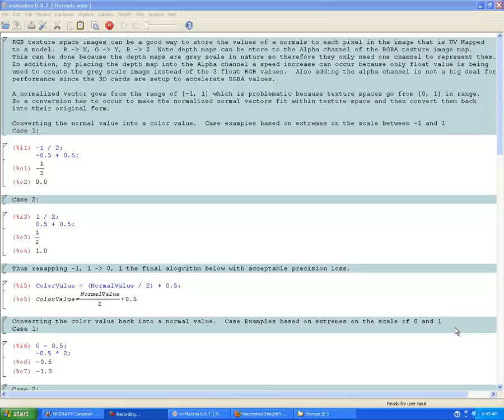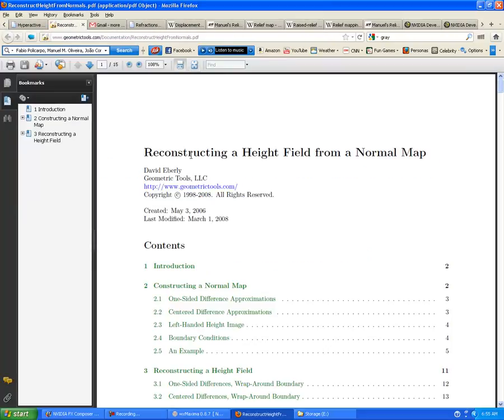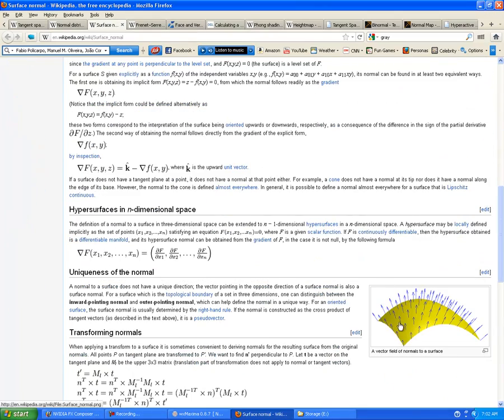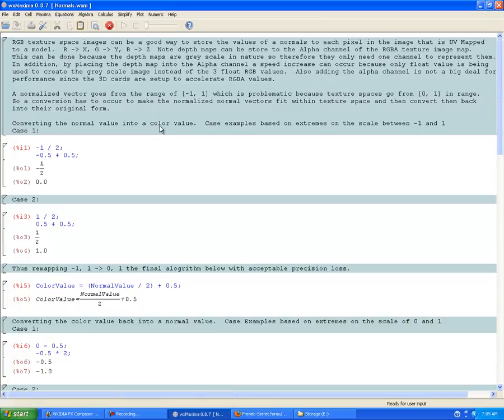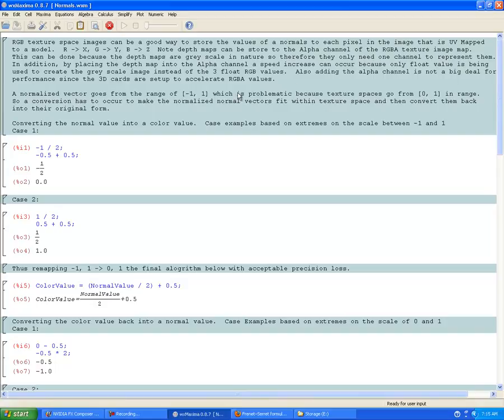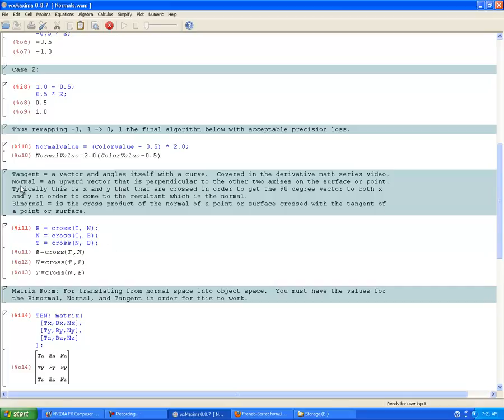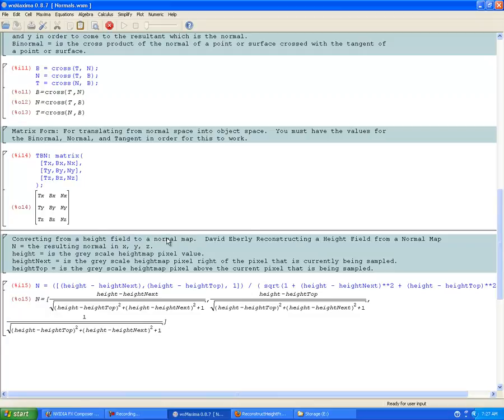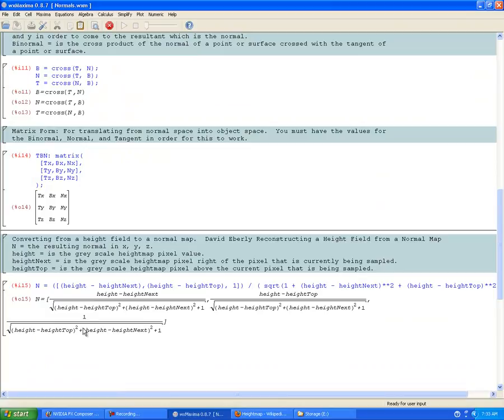Shading 06 NormalHeightBumpDisplace